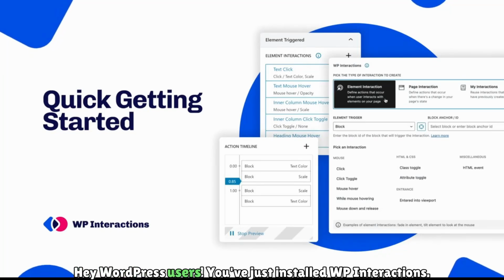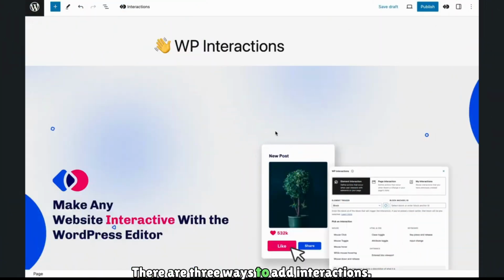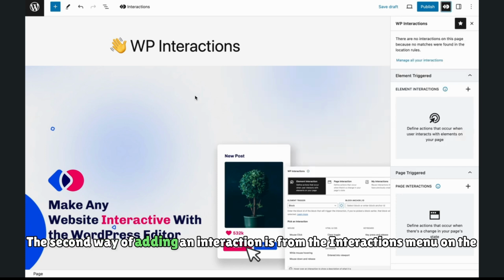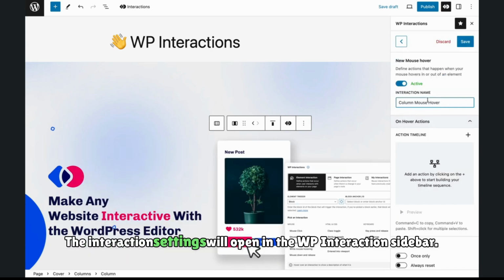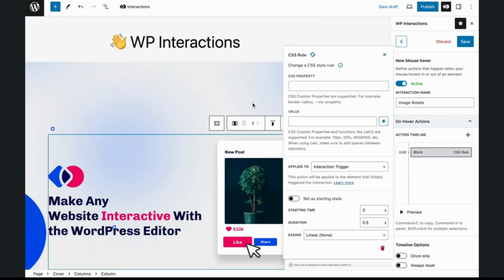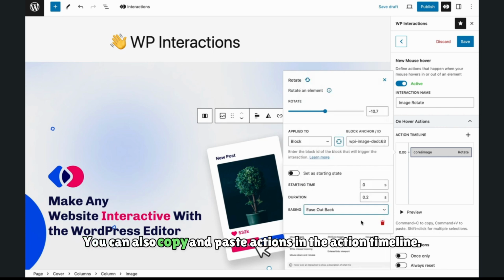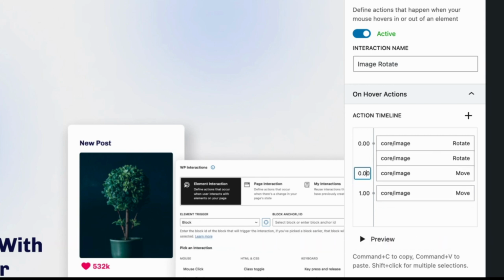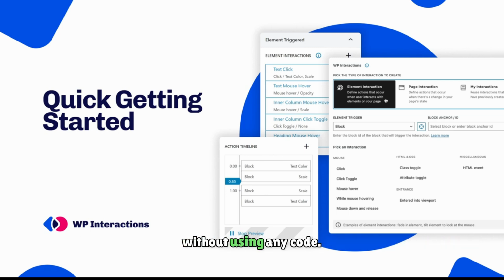WP Interactions Lifetime Deal - Boost Site Interactivity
In the ever-evolving world of website design and development, interactivity has become a crucial element in captivating and engaging audiences. Gone are the days when static websites were the norm - today's users crave dynamic, responsive, and visually appealing experiences that keep them hooked.

WP Interactions, a game-changing WordPress plugin that empowers you to transform your website into an interactive masterpiece.

Key Features of WP Interactions: Transform Your Website Experience
When it comes to making your WordPress website more engaging, WP Interactions stands out as a versatile and user-friendly plugin. Its wide range of features allows you to create dynamic, interactive elements that go well beyond simple animations. Here’s a detailed look at the key features that make WP Interactions a must-have tool for website owners and developers alike.

✅ Versatile Trigger Options
WP Interactions lets you activate actions based on user behaviors like clicks, hovers, scrolls, or page state changes. This flexibility helps you create interactions that respond exactly how visitors engage with your site.

✅ Powerful Action Timelines
You can build sequences of actions triggered by user behavior, such as fading elements, moving items, scrolling pages, updating content, or calling webhooks. This allows for complex and smooth interactive experiences.

✅ Compatible With Popular Block Plugins
Designed for the WordPress Block Editor, WP Interactions works seamlessly with native blocks and popular third-party block plugins, giving you creative freedom with any page builder you use.

✅ Dynamic Content Manipulation
It enables real-time content updates and interactive navigation without page refreshes, making your site more engaging and user-friendly.

⏱️⏱️VIDEO CHAPTERS⏱️⏱️:

00:00:00 - Introduction to WP Interactions Features
00:00:45 - How to Add Interactions in WordPress
00:01:32 - Creating Page and Element Interactions
00:02:17 - Setting Up Interaction Actions and Triggers
00:03:00 - Adjusting Action Properties and Targets
00:03:45 - Managing Action Timing and Effects
00:04:46 - Previewing and Saving Your Interactions